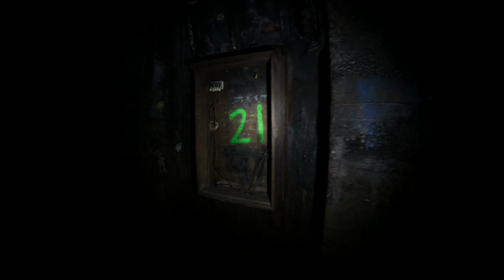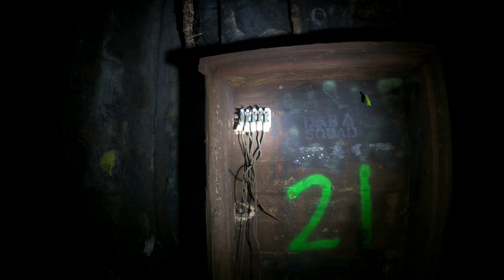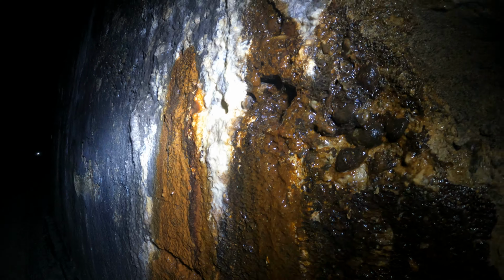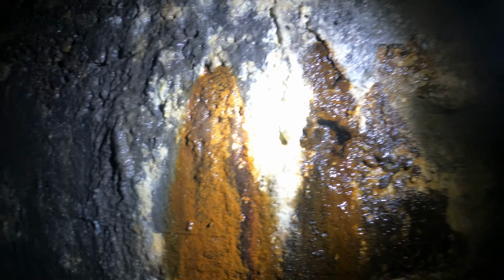Snoqualmie Tunnel, video 1, part 4, 5k 30fps 2880p30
This is the Snoqualmie Tunnel near the Snoqualmie Pass in Washington.  This is an abandoned railroad tunnel.